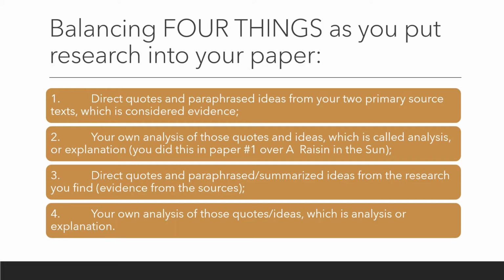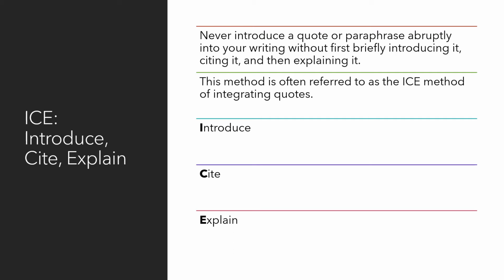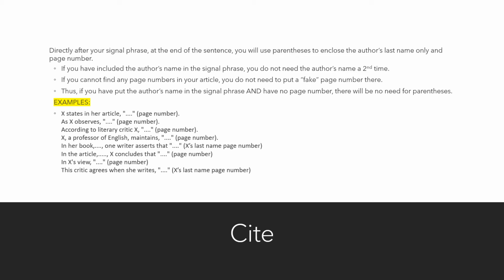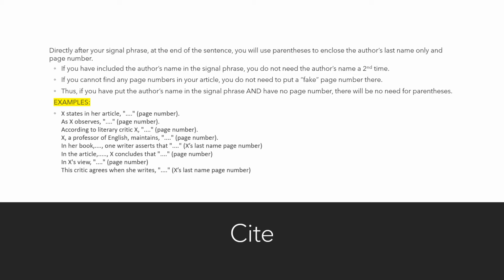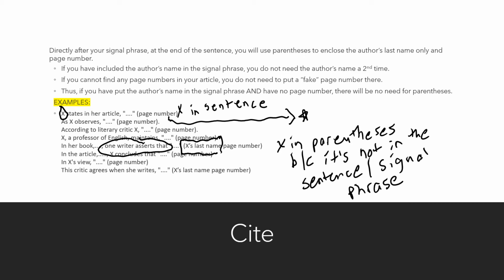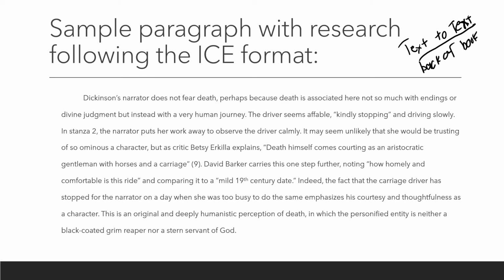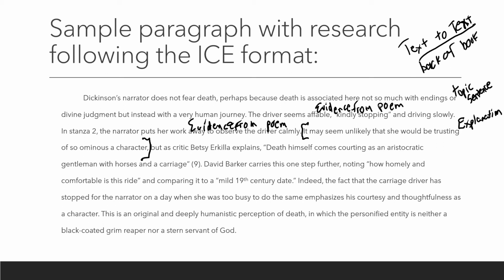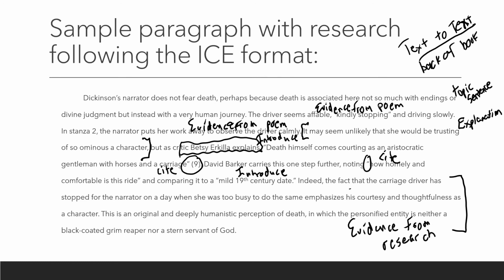Incorporating research into your paper